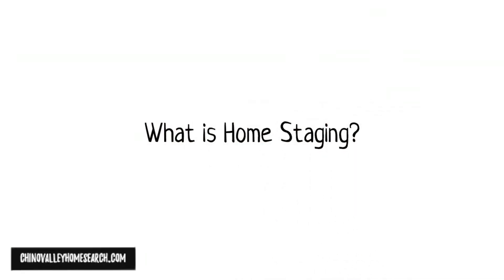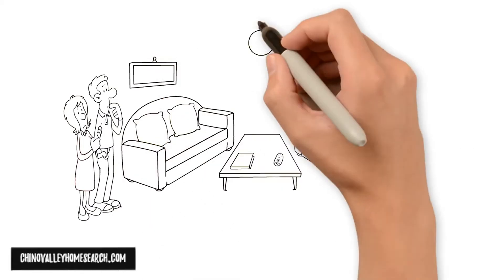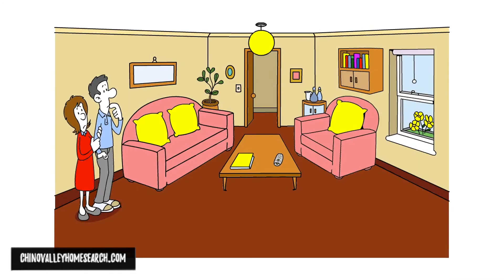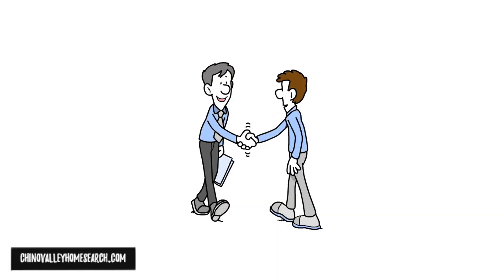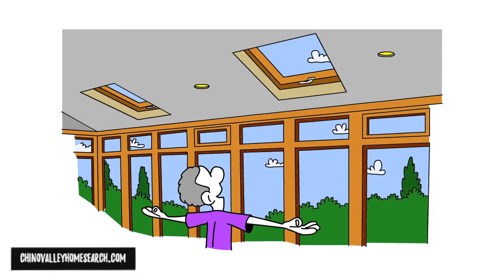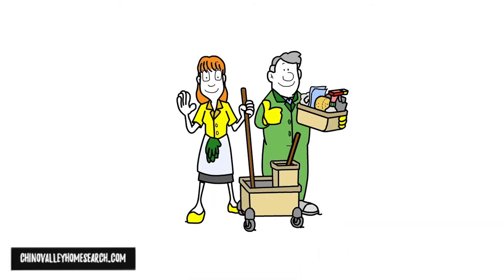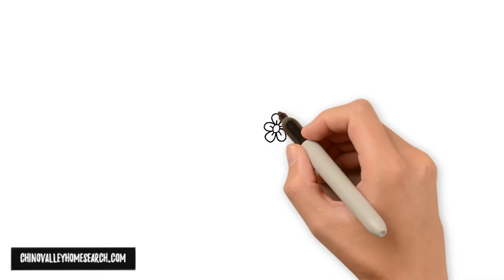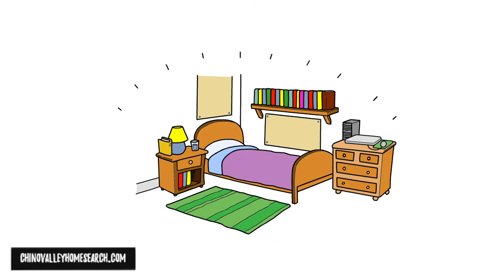What is Home Staging?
Home staging is the art of preparing a home so it will sell quickly and for the best possible price. The goal of home staging is to maximize the home's appearance to potential buyers.
A professional home stager will tour your home and make recommendations on how to make the home more saleable. Examples include
Removing clutter
Evaluating and improving existing lighting
Rearranging or removing furniture
Repairing, cleaning, or painting where necessary
Rearranging or removing items on cabinets, bookcases, or mantles
Rearranging or replacing art or adding it if necessary
Making additional inexpensive changes
Regardless of whether it's a buyer's or seller's market, if you are selling your home, it is always in your best interest to present your home in a way that has the most buyer appeal.

Mitchell Stein License# 02081632